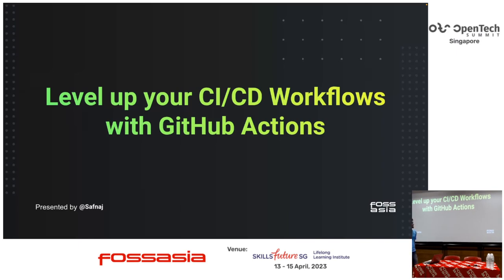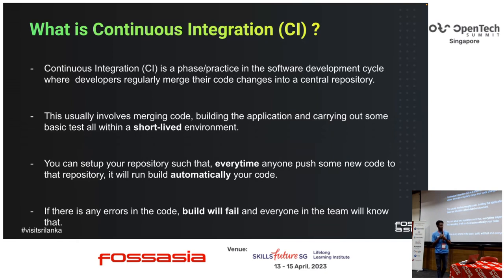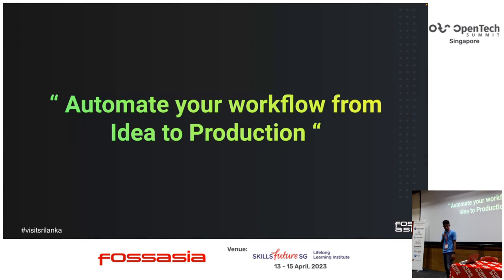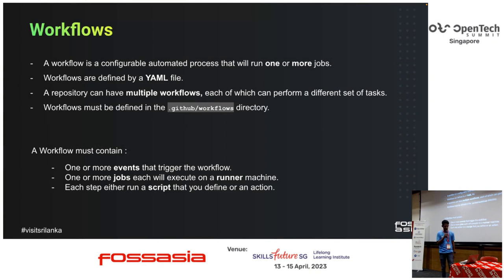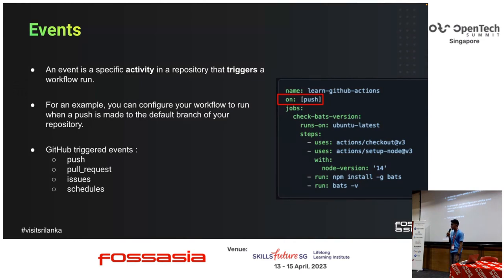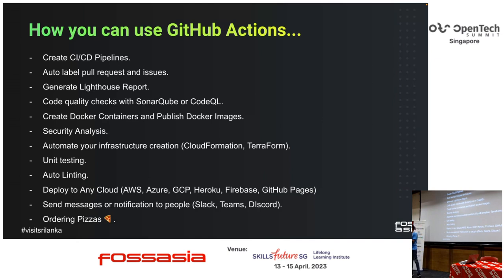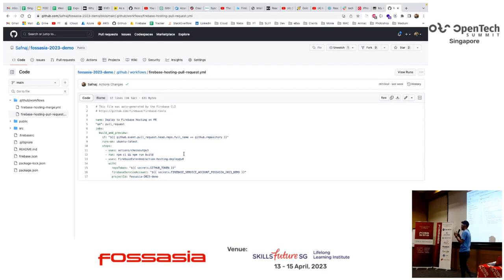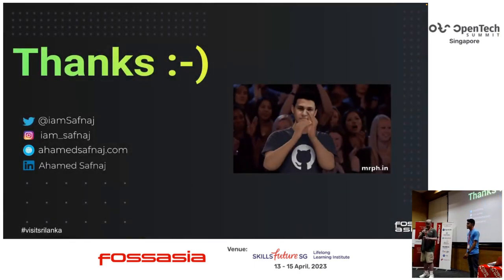Level up your CI CD workflows with GitHub Actions - Ahamed Safnaj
GitHub Actions is a powerful tool that allows developers to automate and streamline their workflow. With GitHub Actions, you can build, test, and deploy your code directly from GitHub, saving time and effort in the development process. Whether you're working on a small personal project or a large enterprise application, GitHub Actions can help you automate tasks such as building and testing code, deploying to production, and more. With a wide range of integrations and a simple yet powerful syntax, GitHub Actions is an essential tool for any developer looking to improve their workflow and efficiency.

Ahamed Safnaj
Software Engineer, Sysco LABS
Ahamed Safnaj is a Software Engineer at Sysco LABS in Sri Lanka. He has also taken on the role of a GitHub Campus Expert, leading the vibrant GitHub Community in Sri Lanka. With a wealth of experience and expertise, he has been invited to speak at numerous conferences and meetups on topics ranging from open-source to GitHub best practices. In addition to his speaking engagements, Safnaj is a dedicated contributor to open source projects and takes great pleasure in mentoring aspiring students. His commitment to helping others and his passion for technology make him a valuable member of the global tech community.